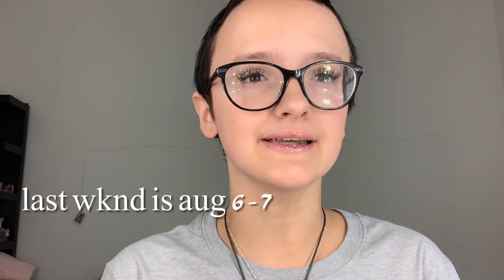LILAC ST. LASHES: 1 WEEK UPDATE...i'm impressed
socials
tiktok & instagram @theautumngracee
beauty instagram  @agebeautylv